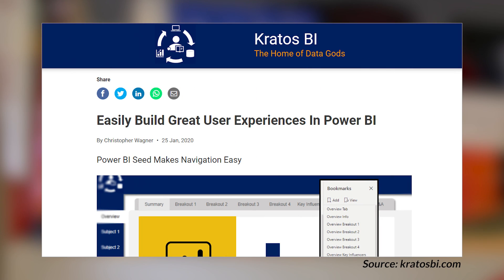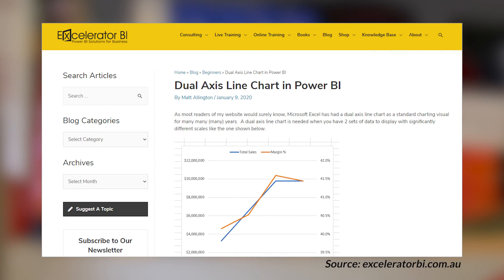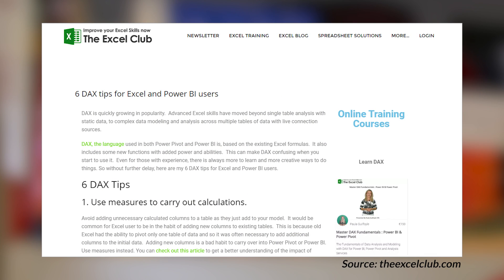Do you know what a Power BI seed file is??? (Roundup | Jan 27, 2020)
Easily Build Great User Experiences In Power BI (Chris Wagner)

6 DAX tips for Excel and Power BI users (@TheExcelClub)

Maintaining Query Folding when Distinct Counting in Power Query (@HavensBI)

The “Visual Has Exceeded The Available Resources” Error In Power BI (@cwebb_bi)

Computing the future value of an investment based on compound growth in DAX (@marcorus)

Copy a measure in the desktop – Why it doesn’t always work – mystery solved (@donsvensen)

Sort a Column with a Custom Order in Power BI (@Rad_Reza)